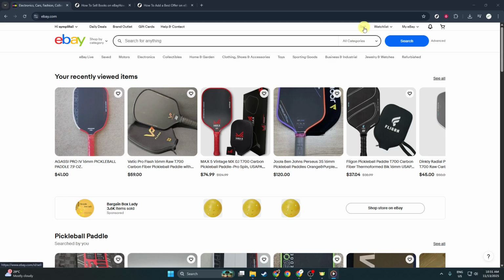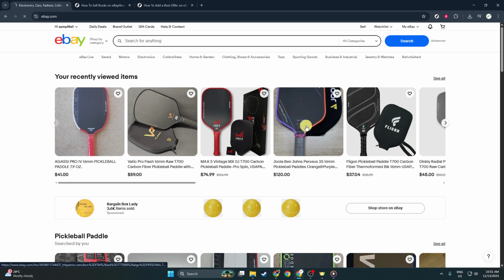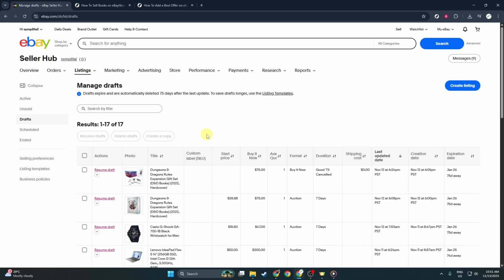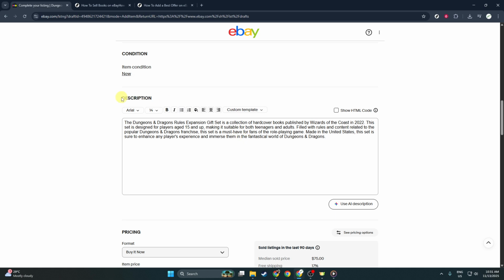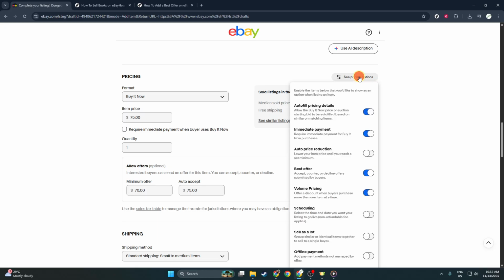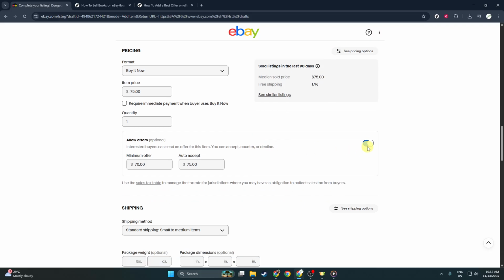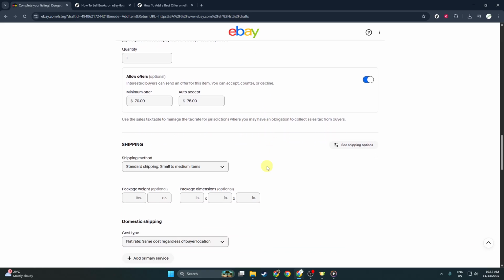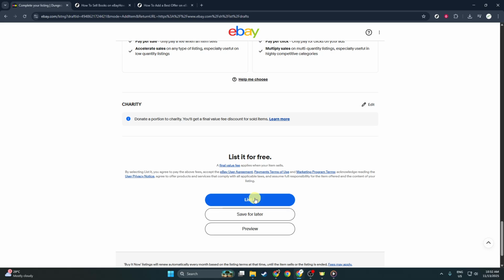How To Add A Best Offer On eBay (Step By Step Guide)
How To Add A Best Offer On eBay (Step By Step Guide) In this step-by-step guide, I’ll show you how to add a Best Offer option on eBay so buyers can negotiate with you easily. This simple eBay tutorial is perfect for beginners who want to improve their listings and attract more buyers.

We’ll walk through where to find the Best Offer settings, how to enable it, and how it works once your item is listed. With this eBay selling guide, you’ll learn how to adjust your listing features, set your preferences, and make your items more appealing in search results.

If you're new to eBay or just want to upgrade your listings, this video will help you use the Best Offer feature the right way.